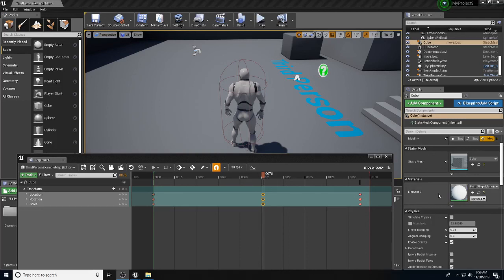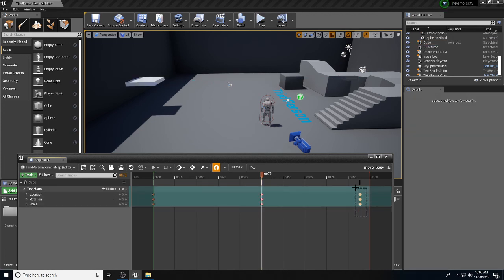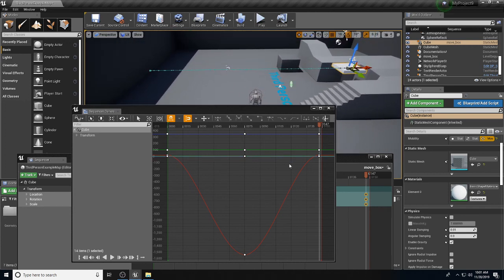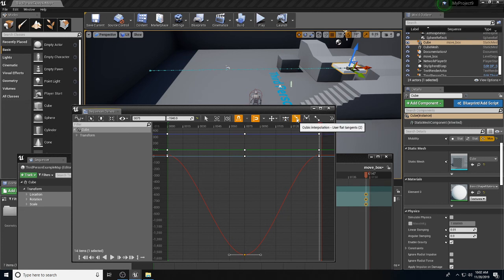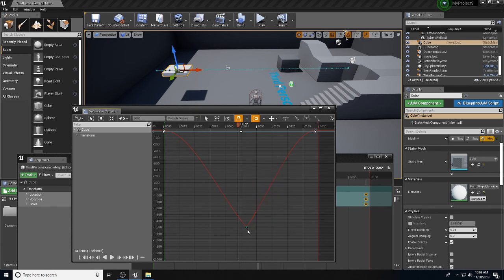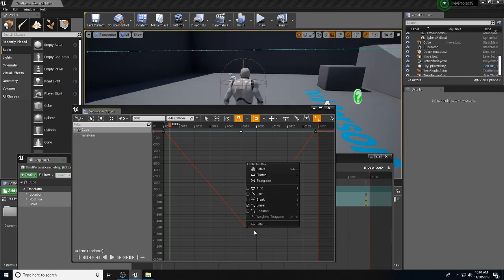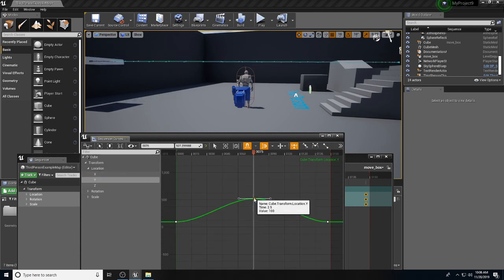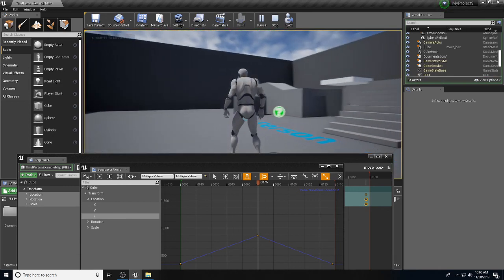2a graph editor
part 2 of moving an object in UE4 using Sequencer